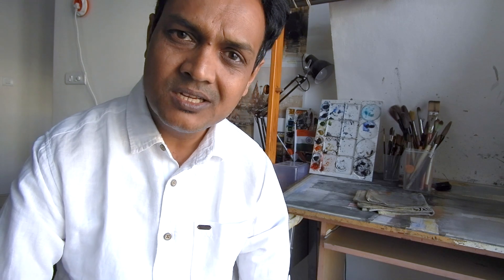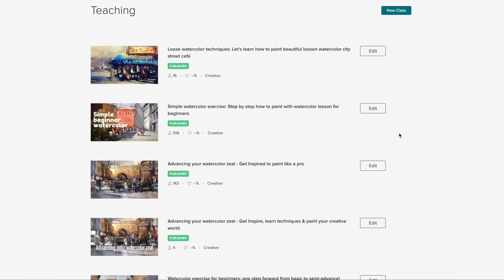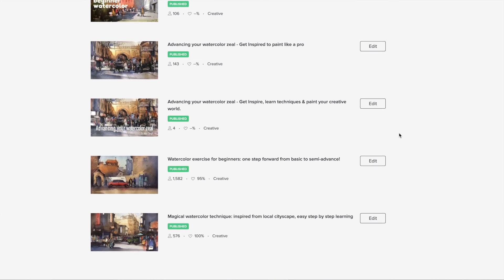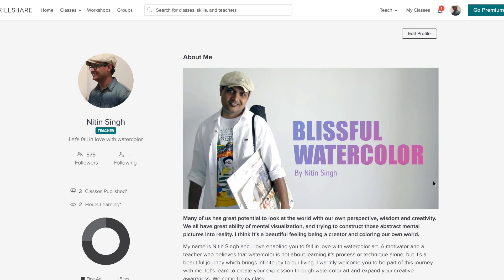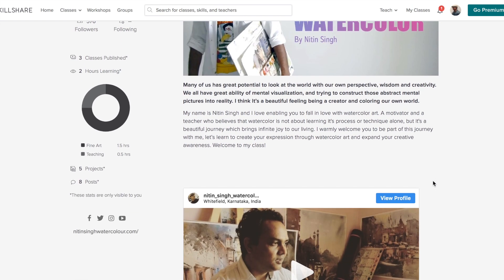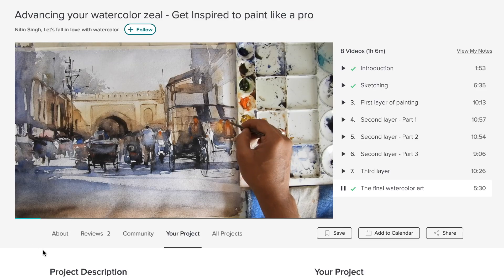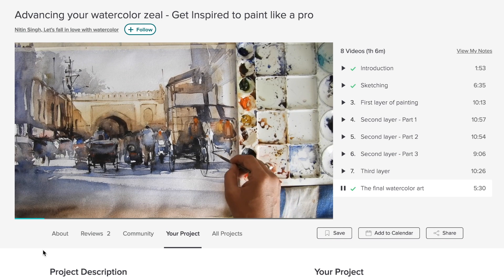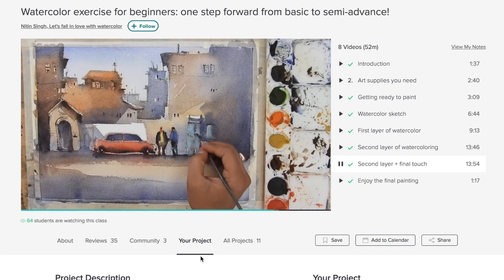3 Watercolor Mistake Beginners doing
Have you ever thought why your watercolor painting not improving? This tutorial will inform 3 possible watercolor mistake beginners doing. Many watercolor beginners trying hard to get the perfection in his/her artwork. Unfortunately, lack of basic understanding of this three important aspect, lot of watercolor aspirants finding it difficult to continue his/her motivation to paint watercolor. I do believe, after watching this tutorial many of beginners will understand the core of watercolor fundamental.
watercolor classes available in my Skillshare class.

Loose watercolor techniques: Let’s learn how to paint beautiful loosen watercolor city street café:

Simple watercolor exercise: Step by step how to paint with watercolor lesson for beginners:

Watercolor exercise for beginners: one step forward from basic to semi-advance!

Magical watercolor technique: inspired from local cityscape, easy step by step learning:
SUPPORT MY ART AND UNLOCK AMAZING REWARDS!

Happy watercoloring!
Nitin Singh